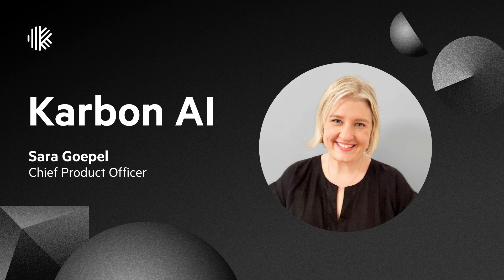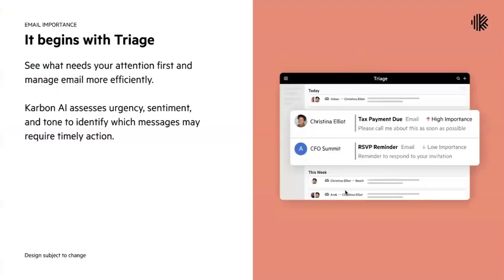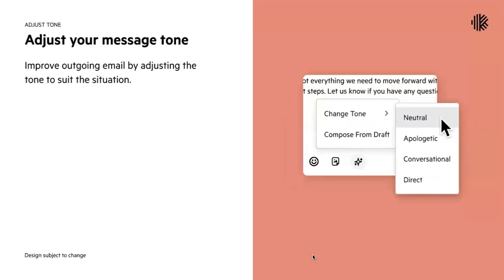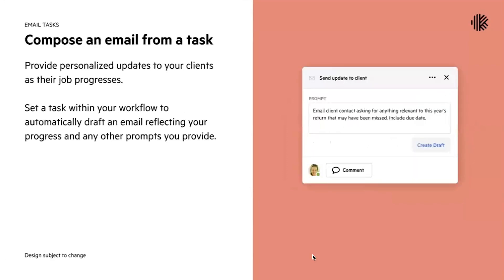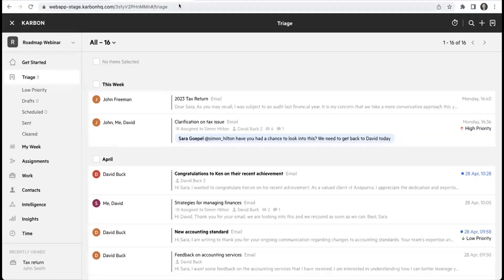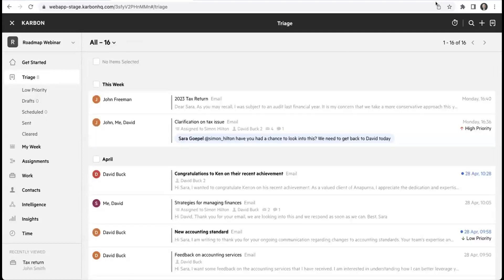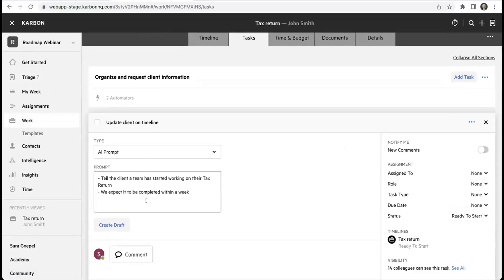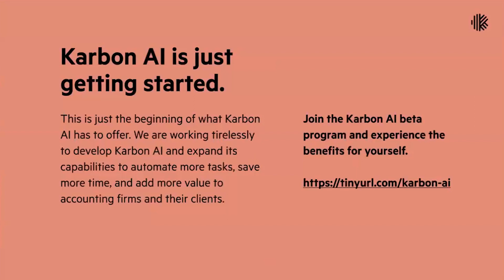Introducing Karbon AI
Karbon AI is here. Automate tasks and work faster with AI and GPT securely integrated into your collaborative practice management.

Watch Karbon Chief Product Officer, Sara Goepel demo the new Karbon AI feature.